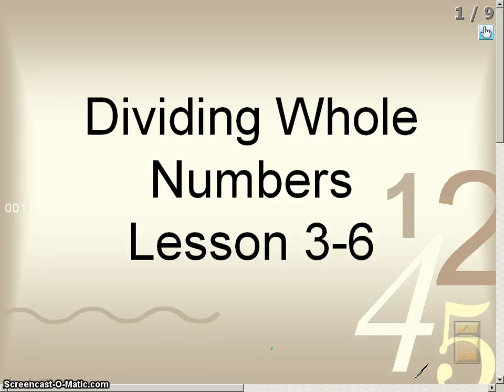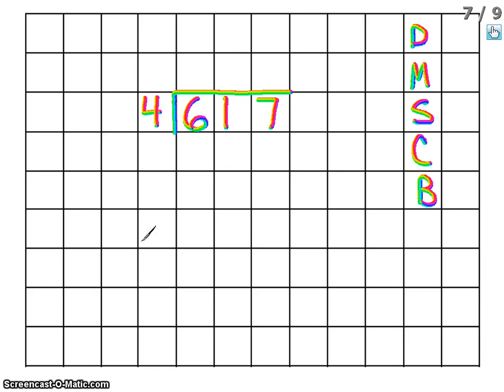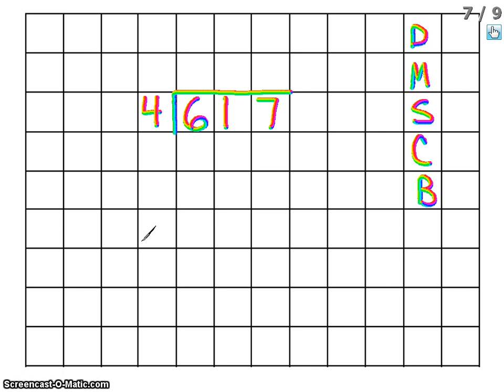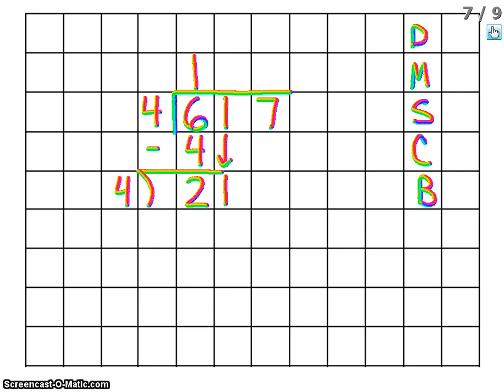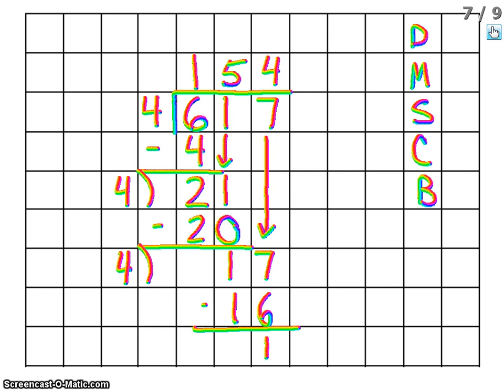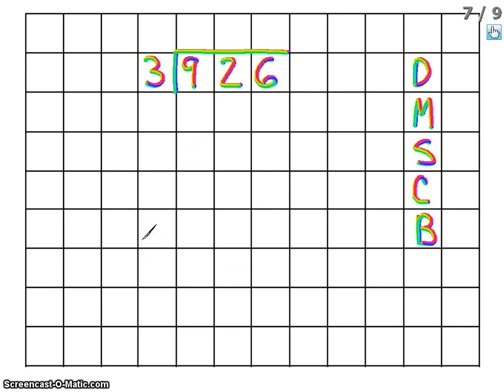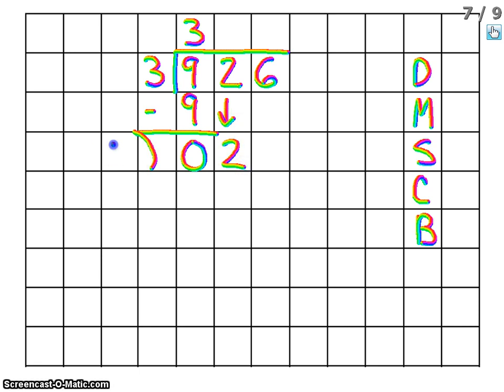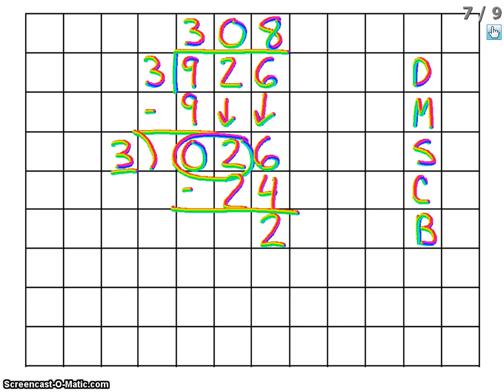Math Lesson 3-6 & 3-7